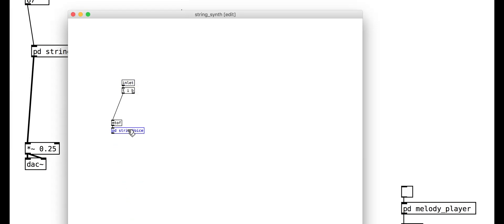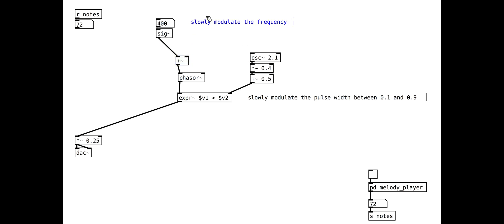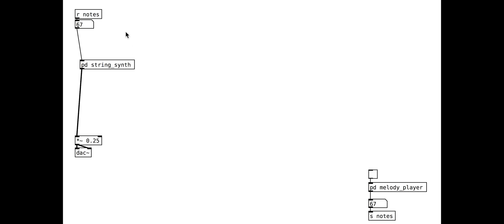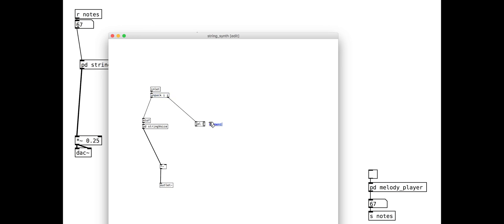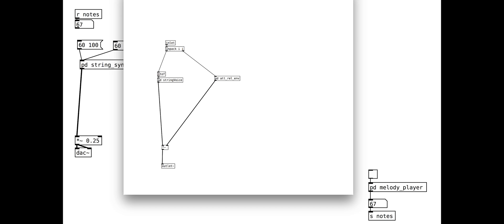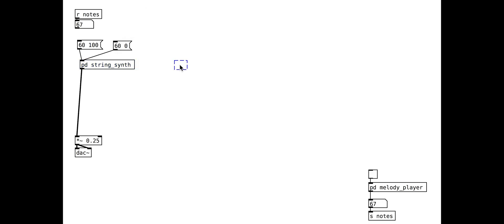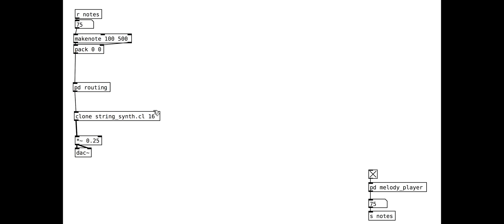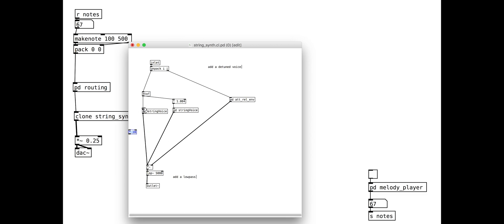PureData tutorials - rich synthesis (7) - Synth Strings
In this seventh tutorial, we look at making rich, creamy synthesised string sounds.